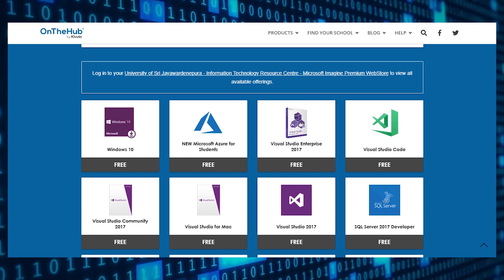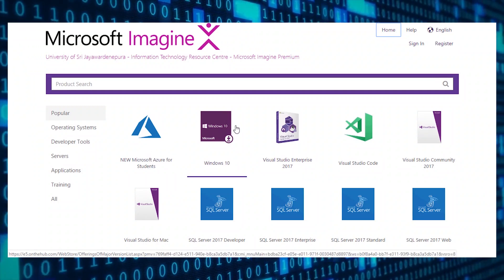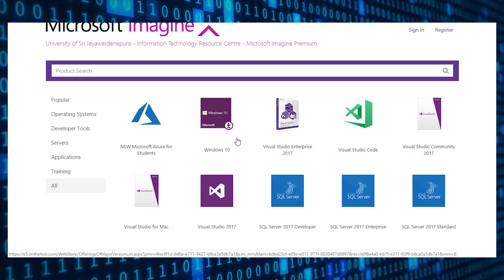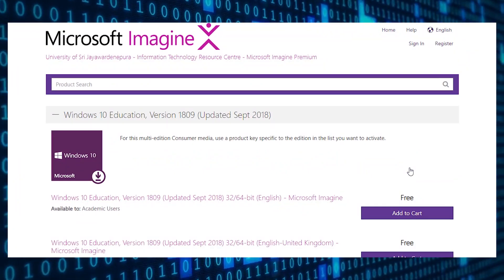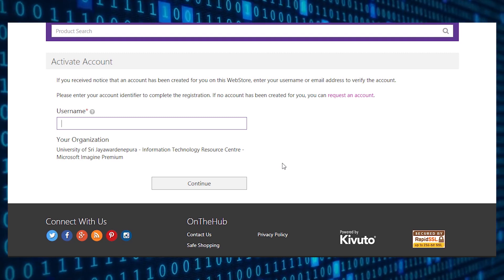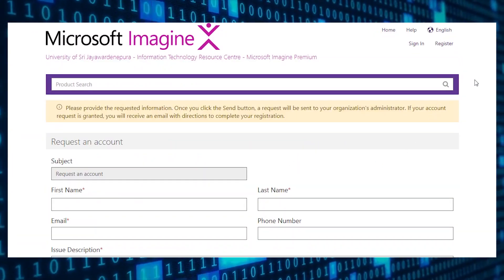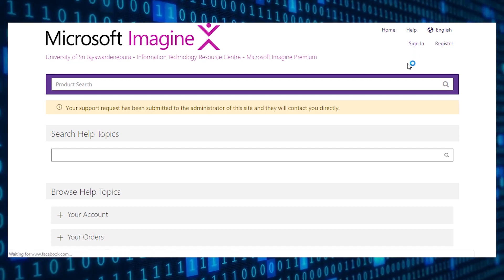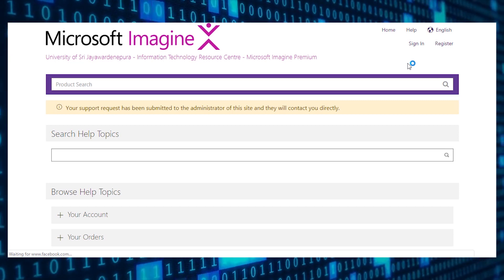How to download Windows 10 Free Windows 10 නොමිලේ ඩවුන්ලෝඩ්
If you have an educational email now you can download any microsoft product including windows 10, office 2016, windows server etc.

📌 eBay Dropshipping හරහා ලක්ෂ ගණන් හොයන හැටි දැනගන්න